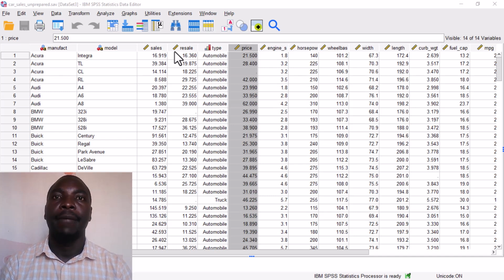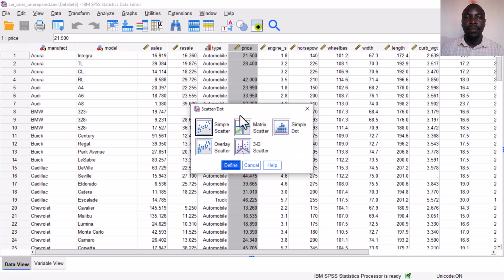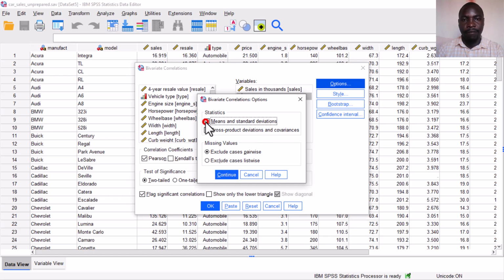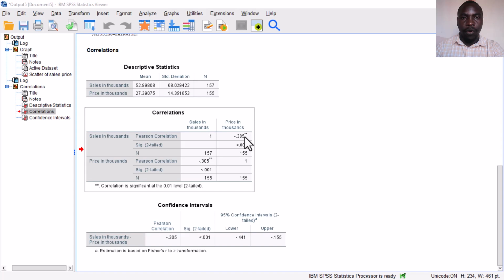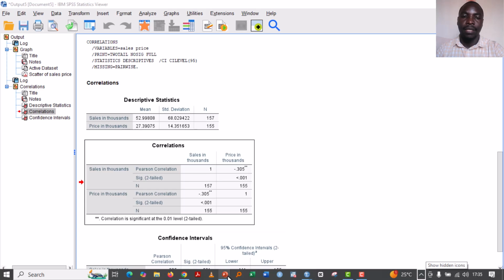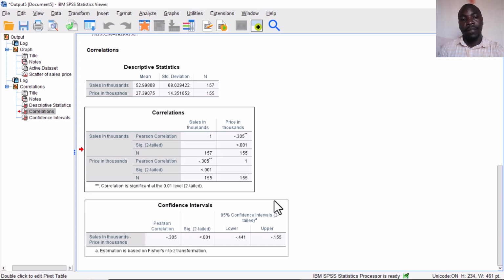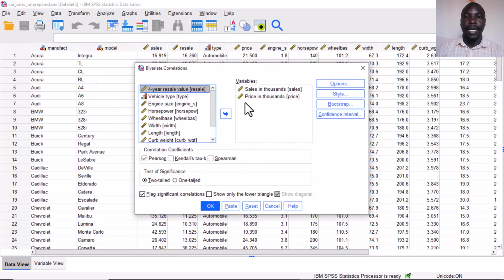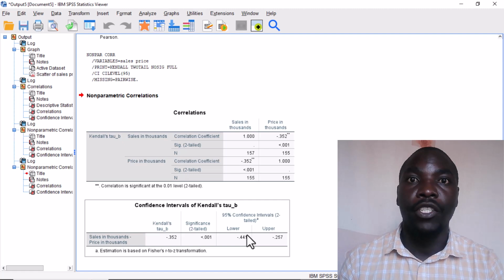Correlation Analysis in SPSS: The right steps for Pearson vs Spearman vs Kendall Correlation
Learn how to perform and interpret Pearson, Spearman, and Kendall's Tau correlation analyses in SPSS.